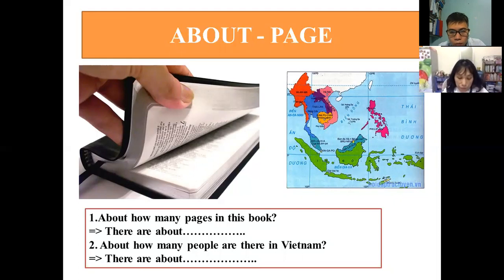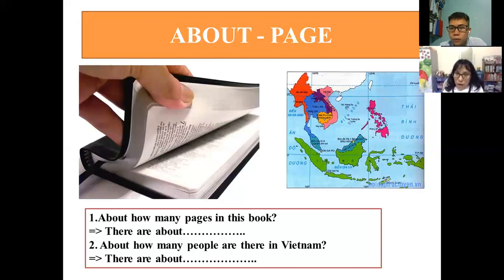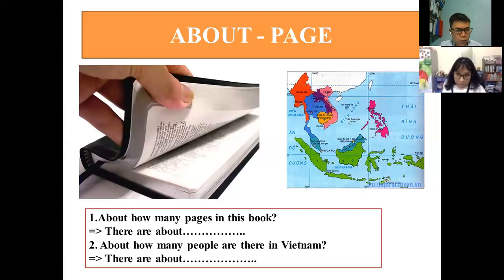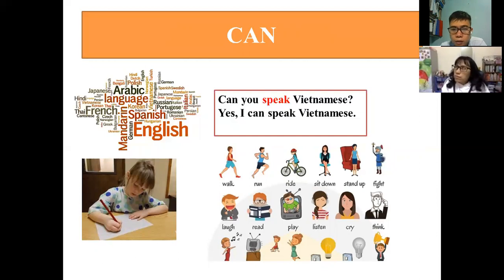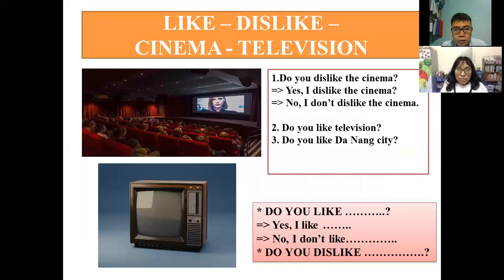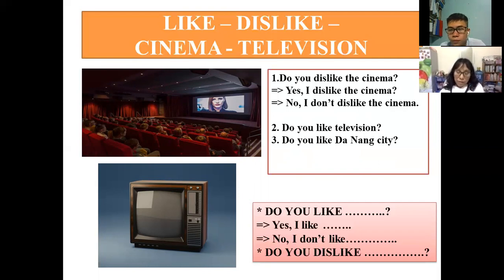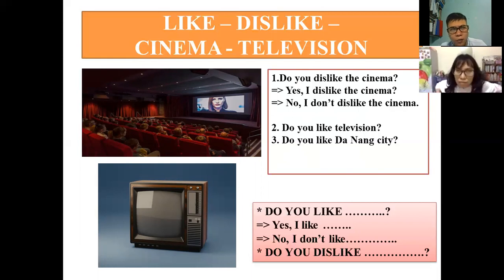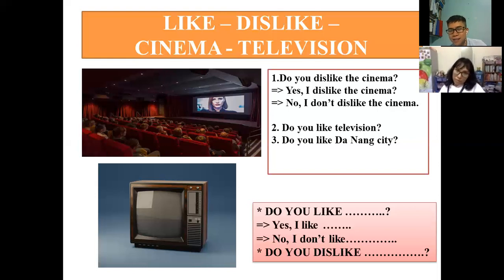Can you speak English? | English Online Lesson 11